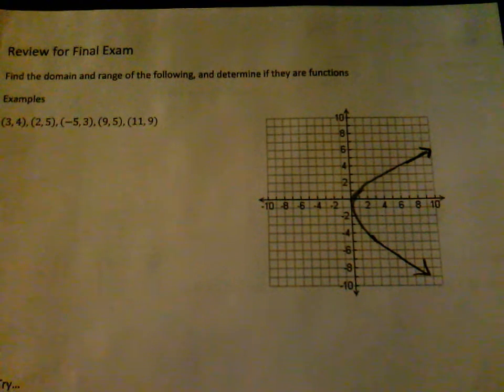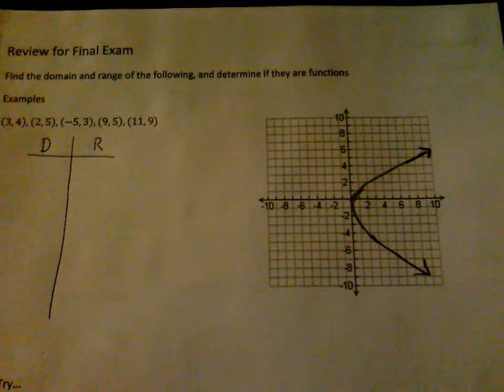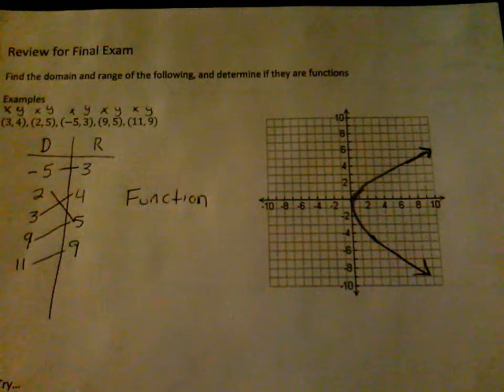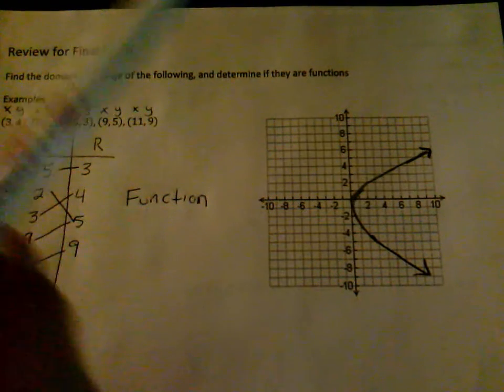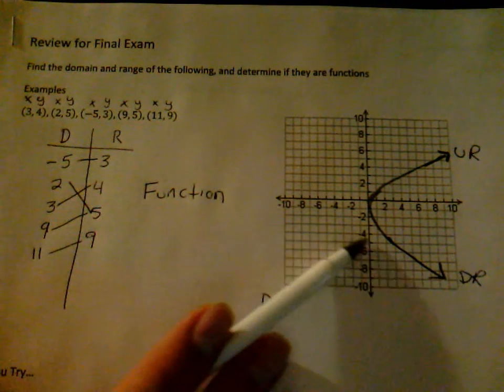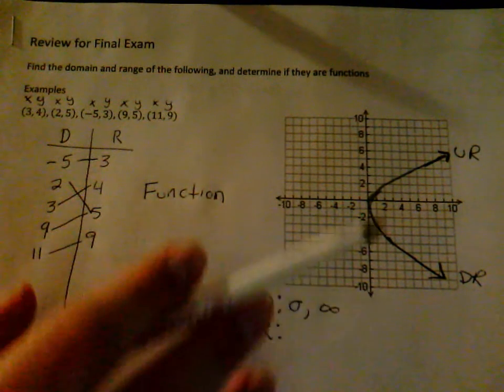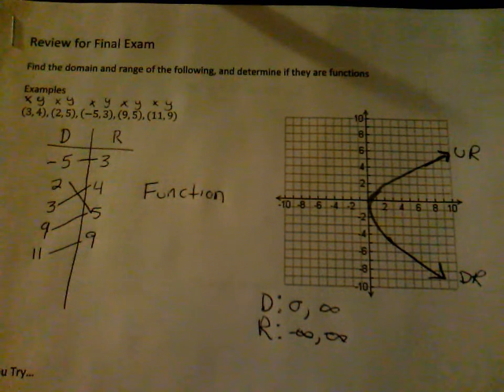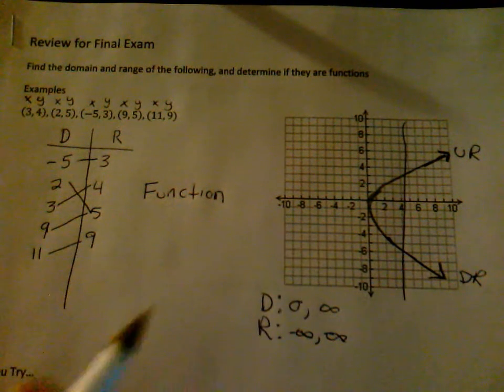Domain and Range/Function